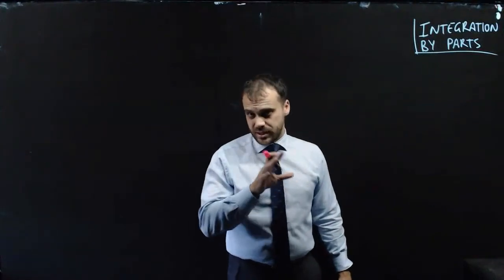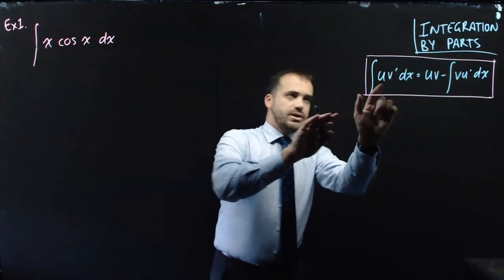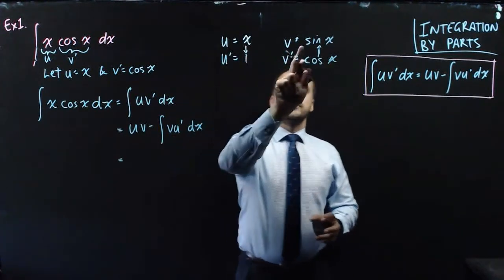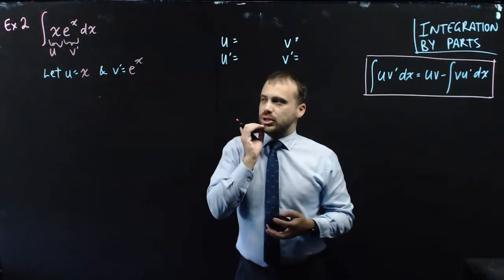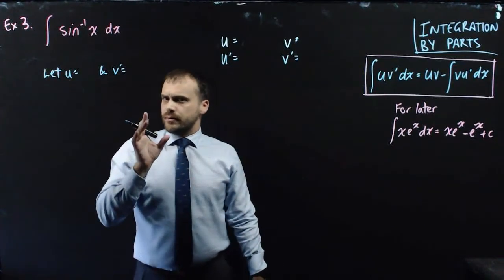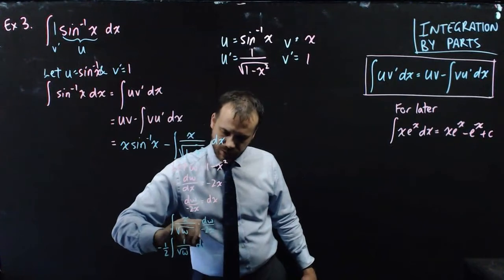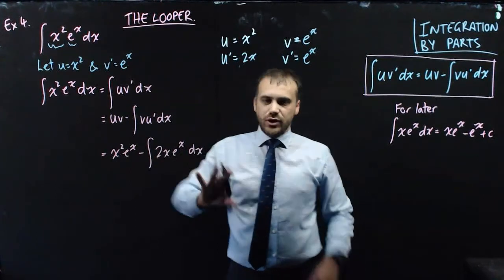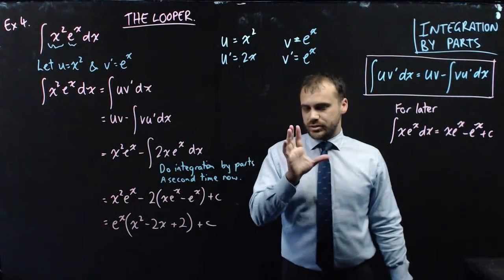Integration by parts